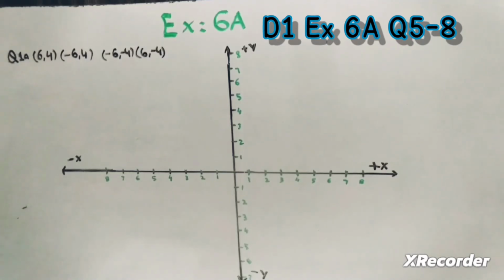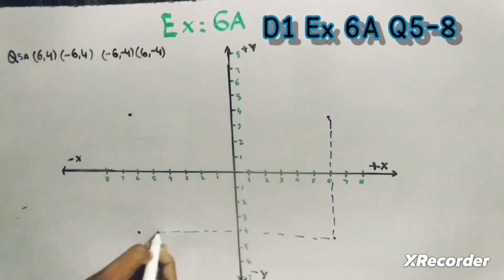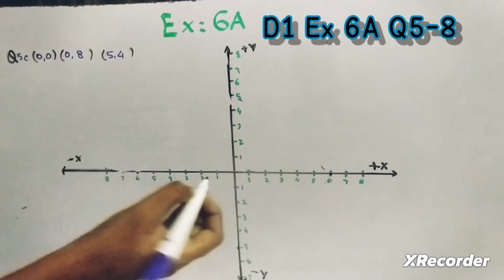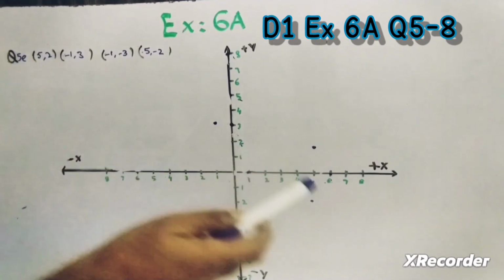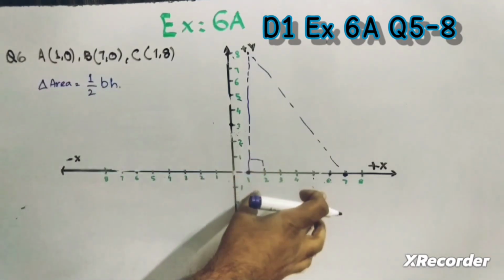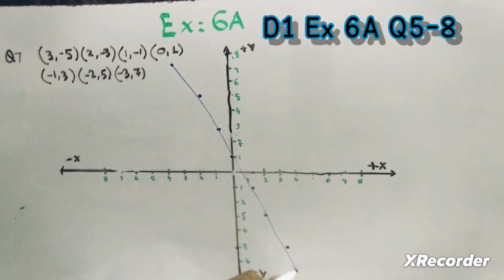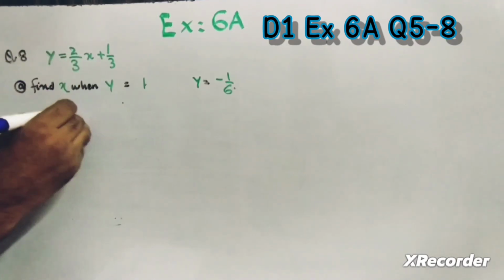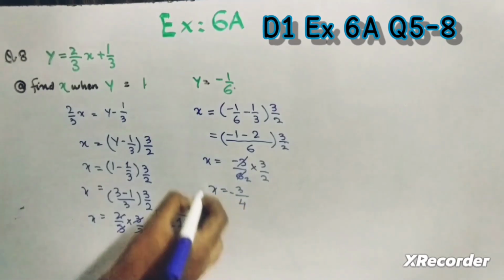D1 NSM Exercise 6A Queation 5-8 Step by Step Solutions and Explanations